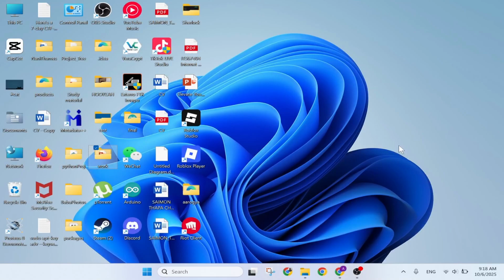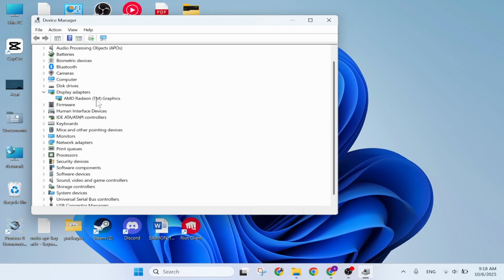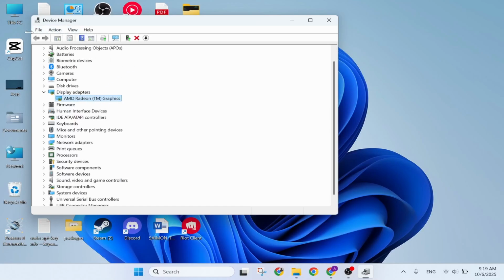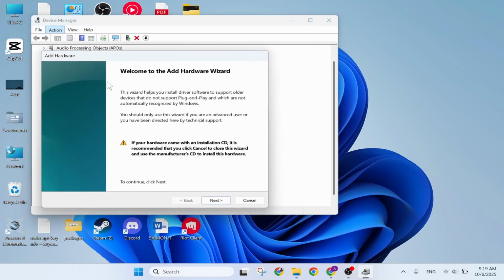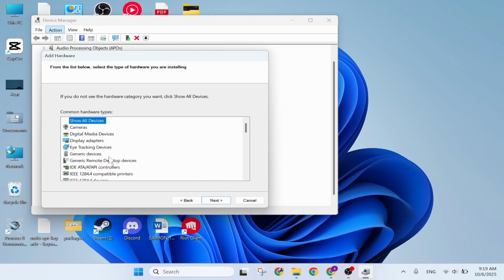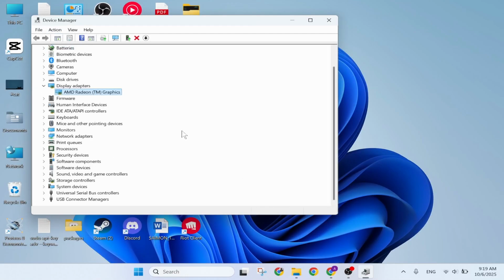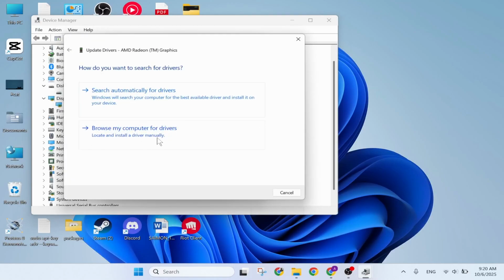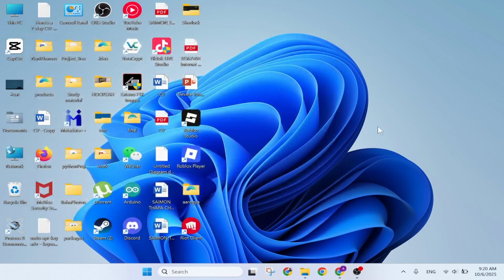How to Fix No Nvidia GPU is Detected on your System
Want to fix the “No Nvidia GPU is detected” error and get your graphics card working again? This video will guide you through the steps on how to fix no Nvidia GPU detected quickly and easily. Whether you're asking, "Why is my Nvidia GPU not detected?" or need help troubleshooting your system, this tutorial has you covered. Learn the steps to resolve Nvidia GPU detection issues and get back to smooth gaming or work. Watch now to see how you can fix no Nvidia GPU detected on your system today!

Timestamps:
00:00 How to Fix No Nvidia GPU is Detected on your System
00:10 Why Is My Nvidia GPU Not Detected?